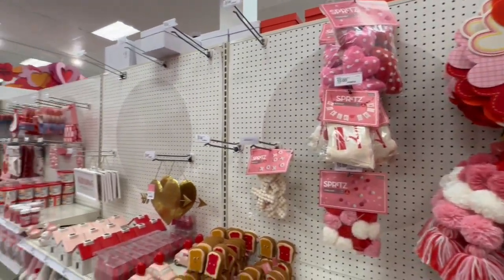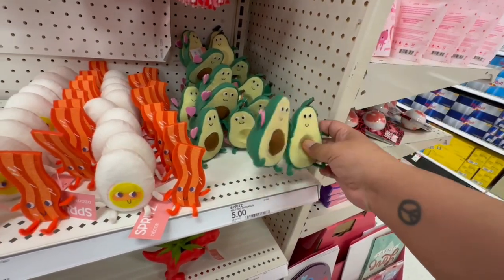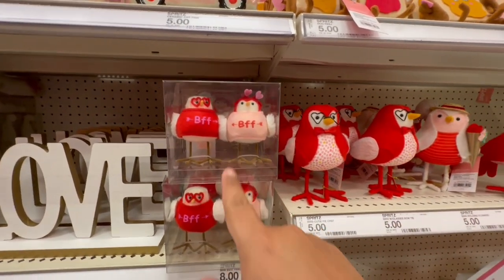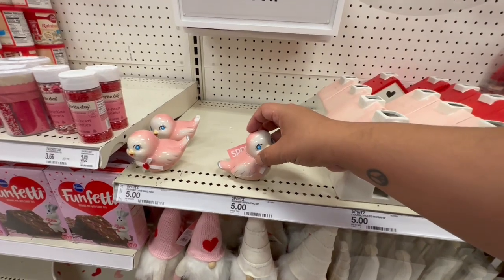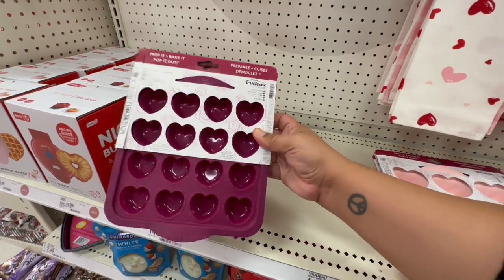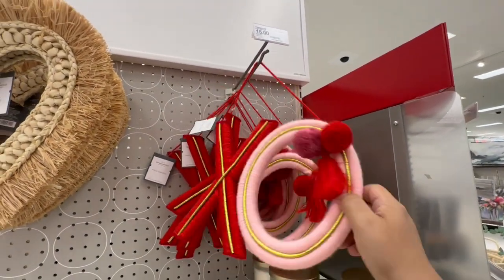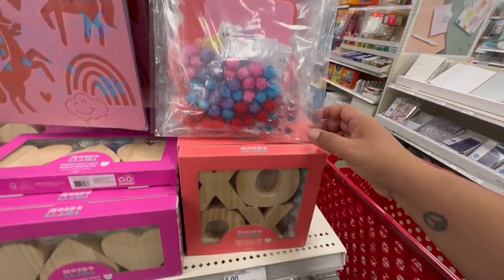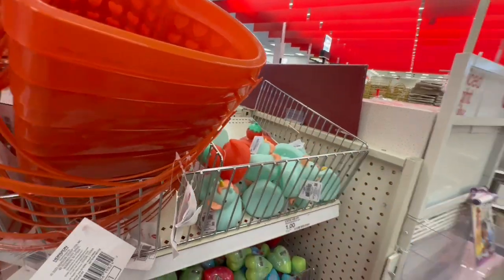Target VALENTINES 2023 | Target Valentines High End Finds 1/18/23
swaysdeals swaysdeals sways deals ALL NEW TARGET DOLLAR SPOT SHOP WITH ME • VALENTINES DAY & SPRING DECOR 2023 💕NEW💕 Target Dollar Spot Items! Valentine’s Day 2023 has arrived! Bullseyes Playground Must Haves! Target Shop with me for valentines 1/18/2023 Dollar Tree Valentines haul. Amazing Valentines deals for a $1.

SWAY F.

Thank you to all of you for tuning in each week and supporting my content, you are all beautiful Queen of the 99 and Queen of the Dollar Tree Stay Blessed. And don't forget to, Do The 99!